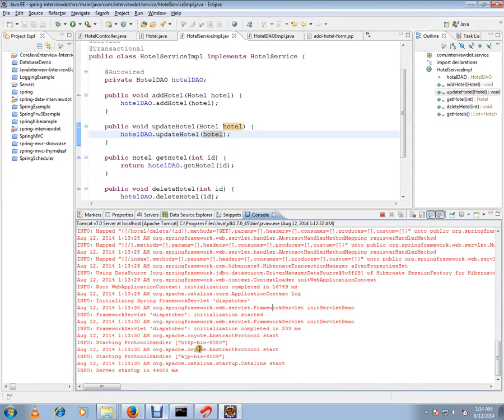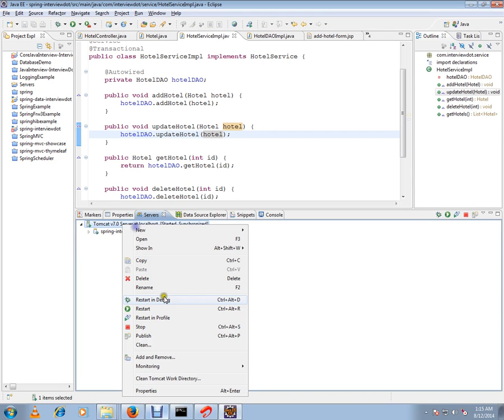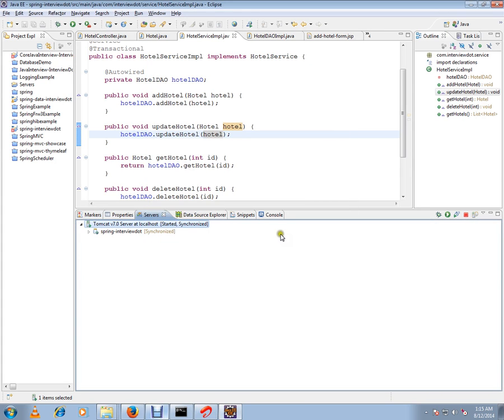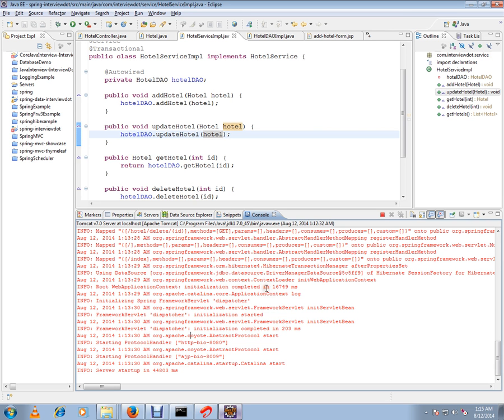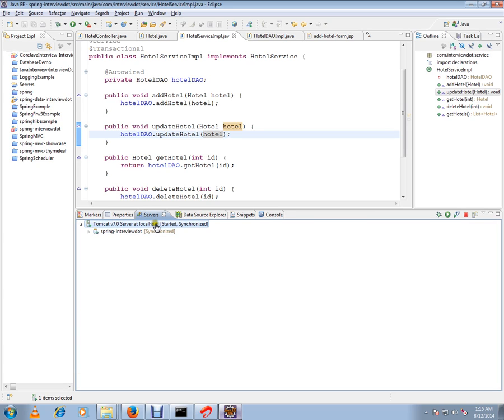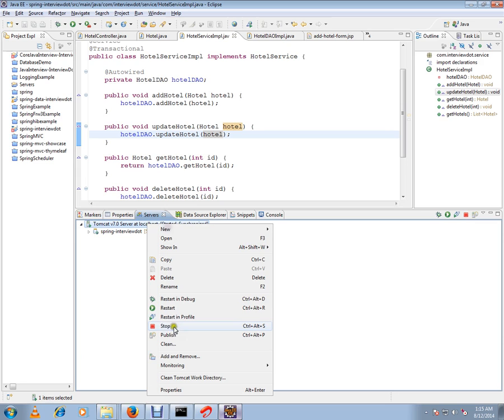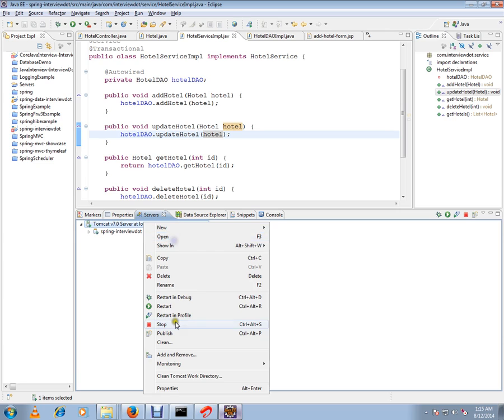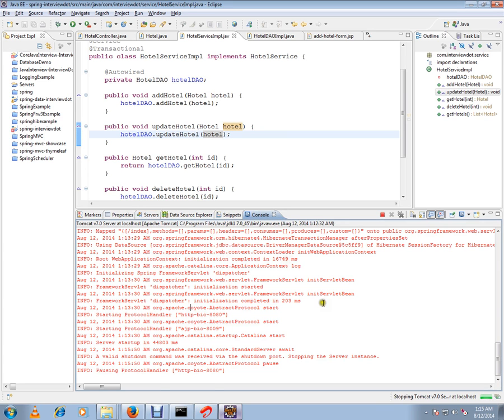HOW TO STOP TOMCAT SERVER IN ECLIPSE DEMO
to get notifications. HOW TO STOP TOMCAT SERVER IN ECLIPSE DEMO